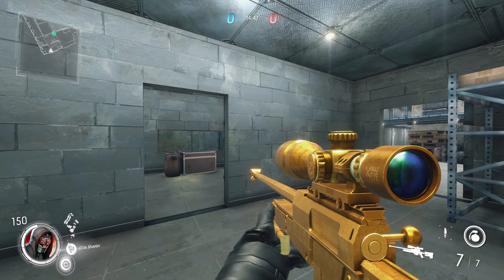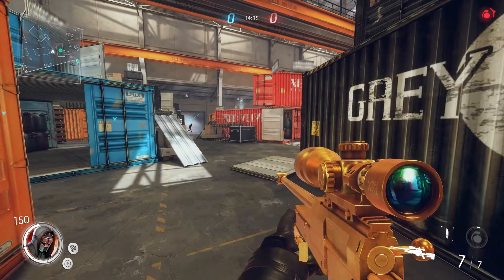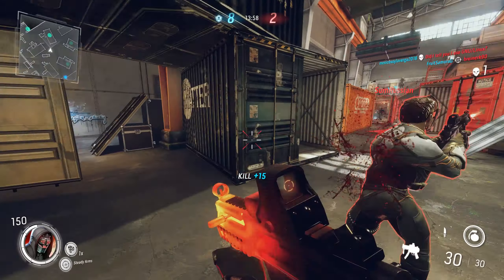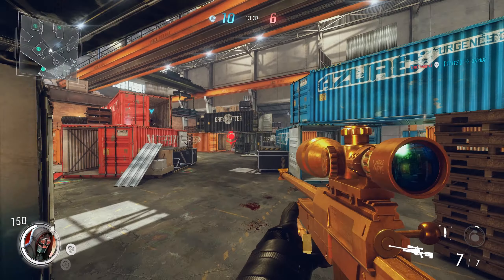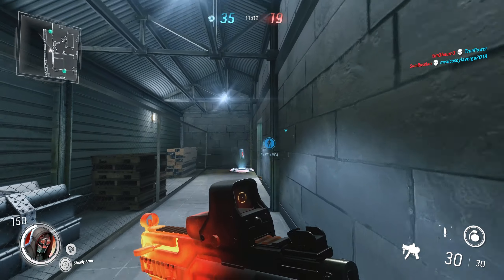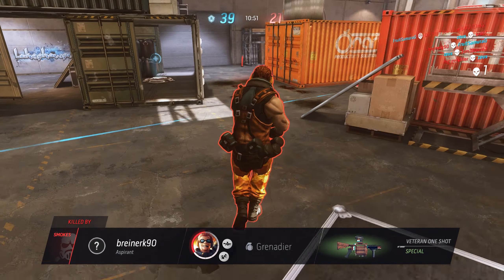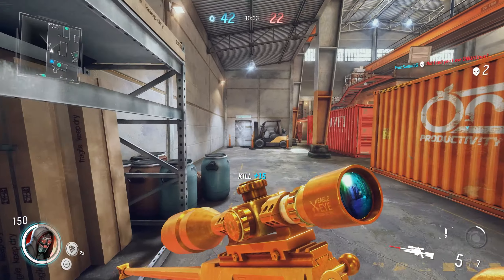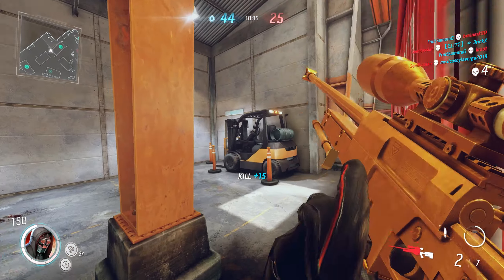[Ballistic Overkill] My Senstivity Setting + Gear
A video explains my current gear to play most FPS games, Ballistic Overkill is no exception to this. This should address to anyone that is curious what I'm using in the game for majority of my gameplay.